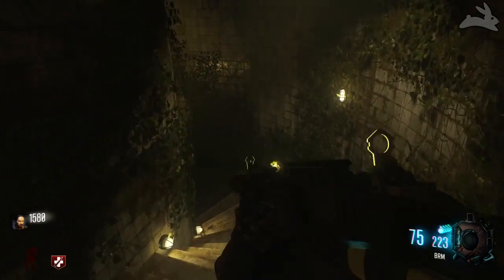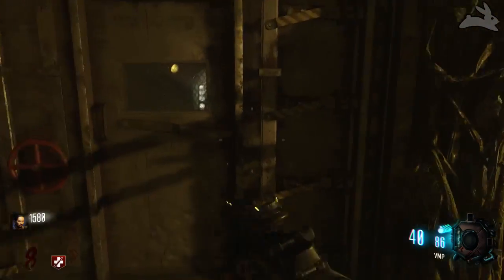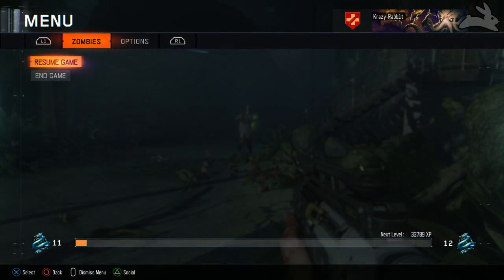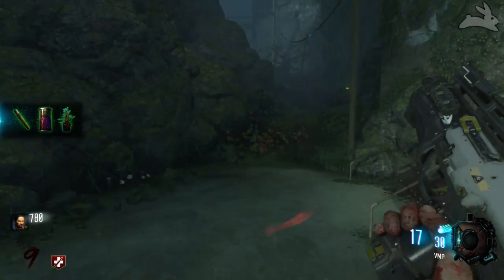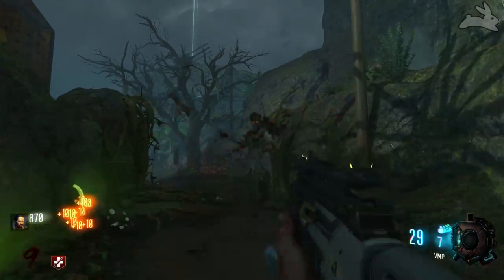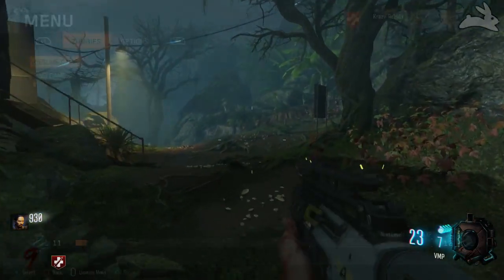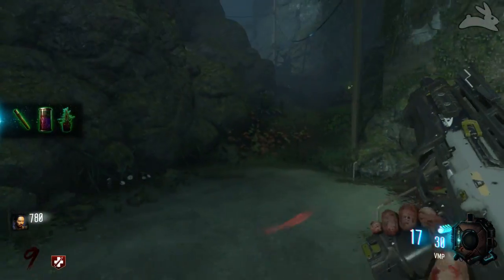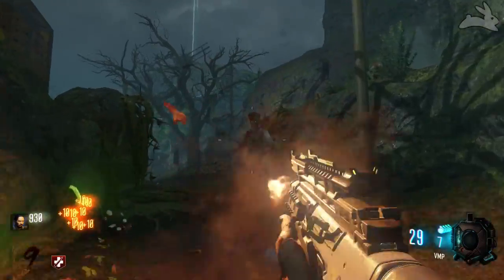How to Get The KT-4 WONDER WEAPON in "ZETSUBOU NO SHIMA" - (Black Ops 3 Zombies)